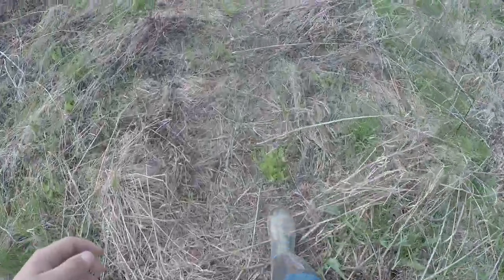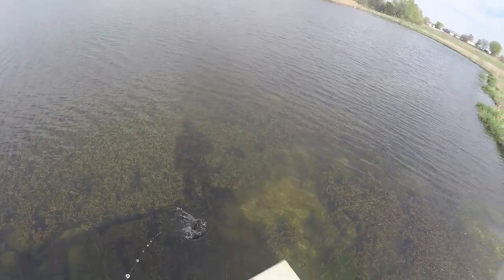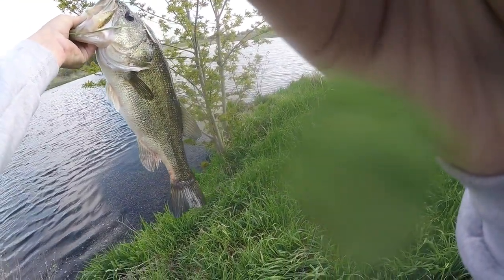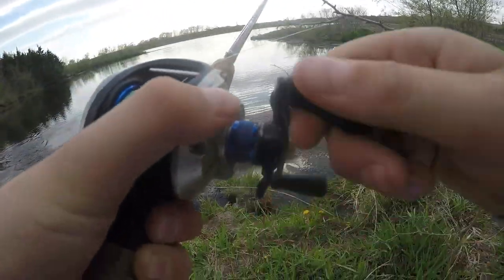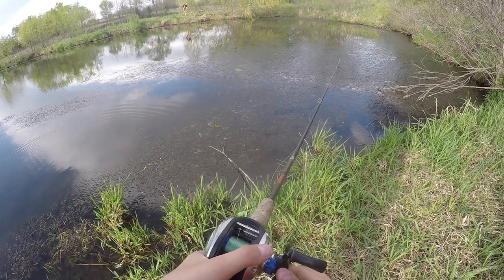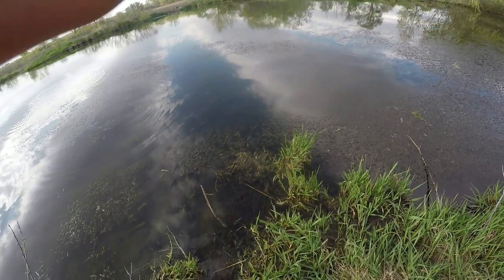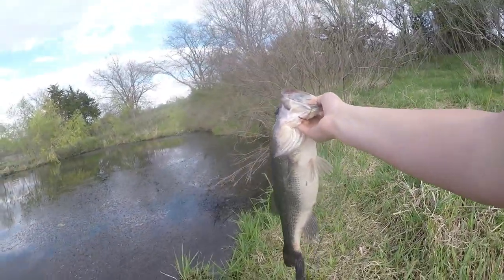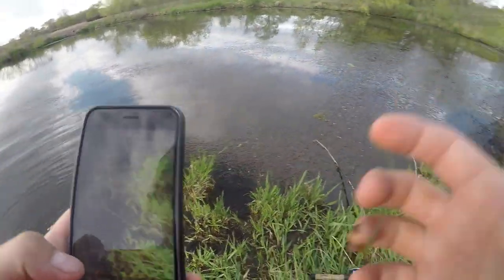SIGHT Fishing a pond In Nebraska!! (wacky rigg)